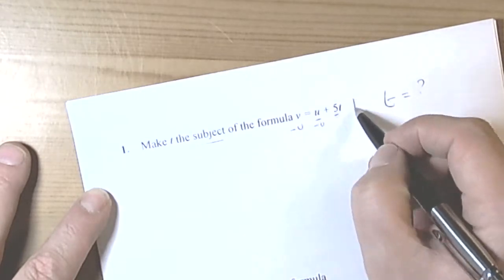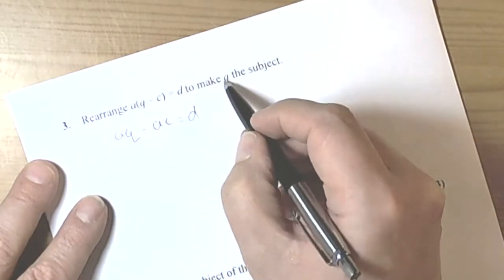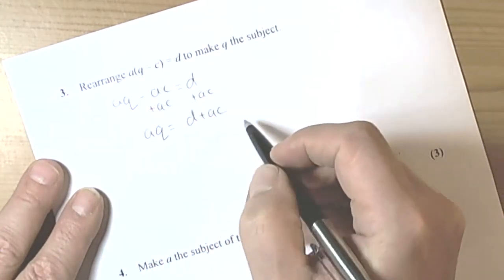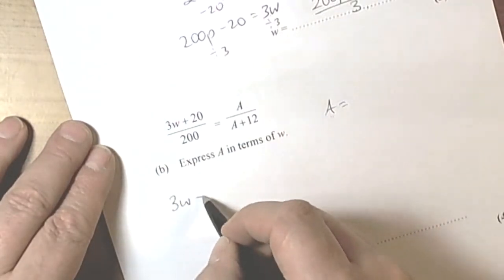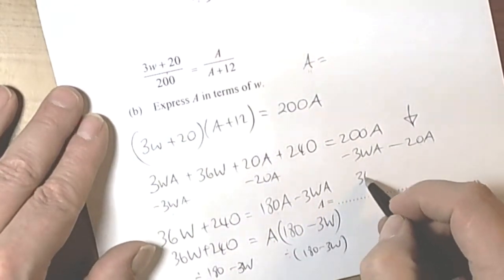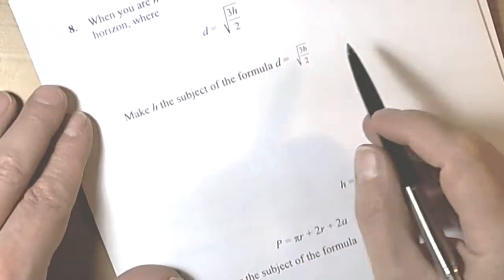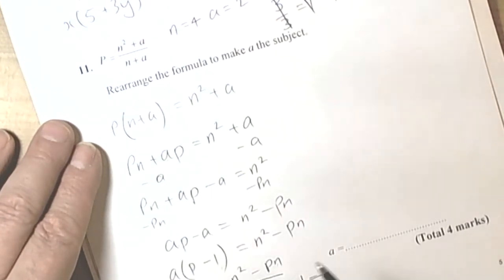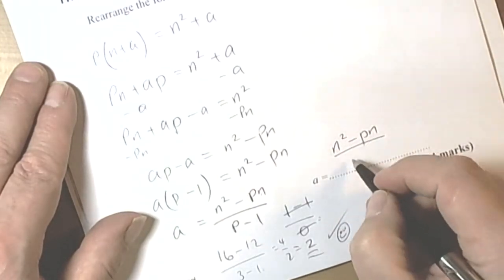Rearranging formulae Part 1 - D Grade upwards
Some ideas of how to rearrange formulae from simpler D grade questions through to A grade questions.  Stop the video, try it yourself or fast forward to the higher grade questions.